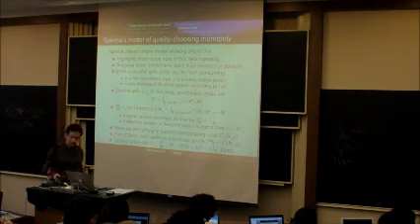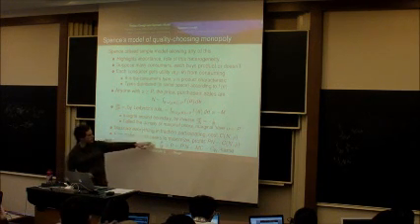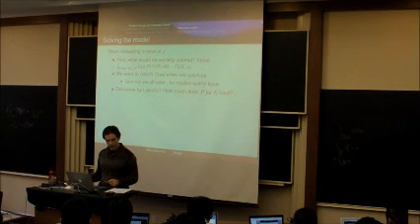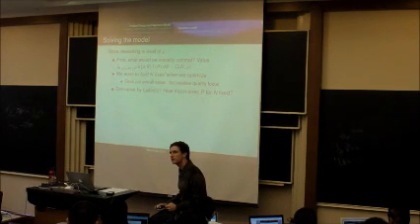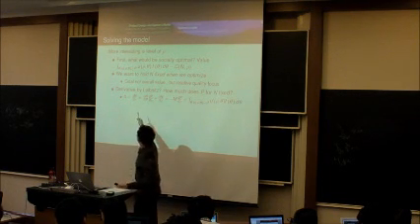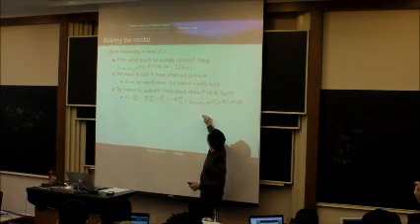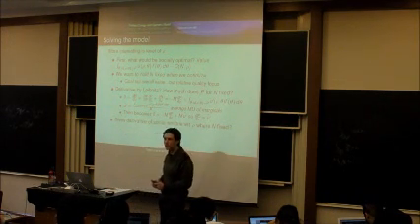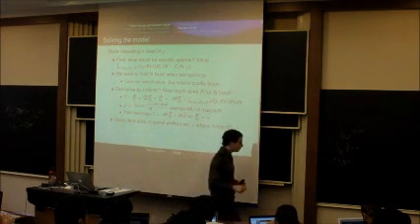Product Design Regular Lecture p2